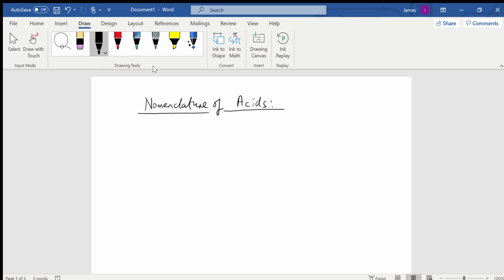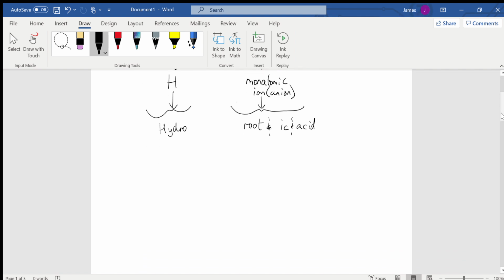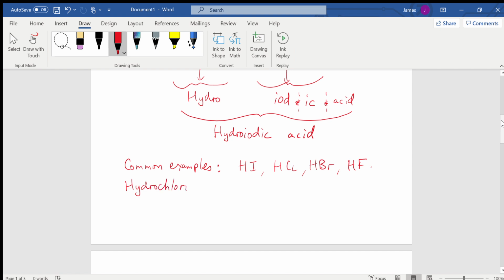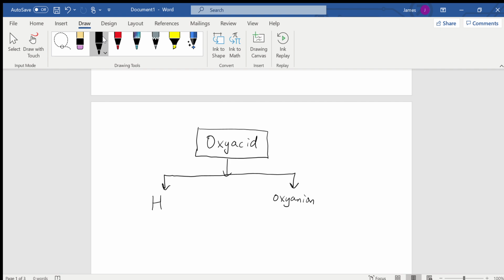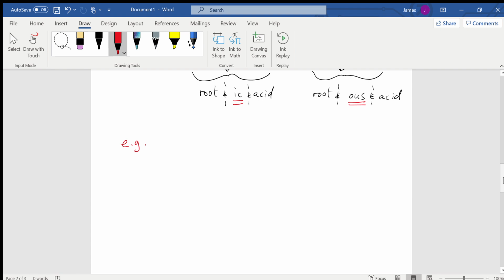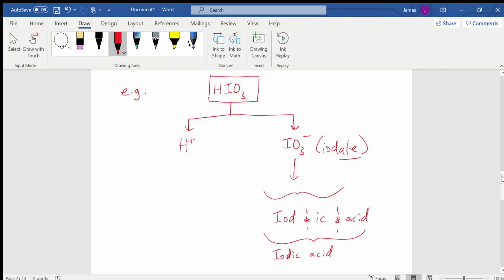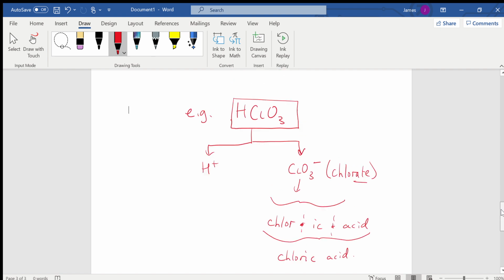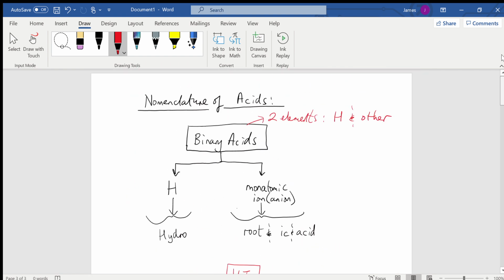Nomenclature of Binary Acids and Oxyacids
Strategies for naming these types of acids are offered, with examples